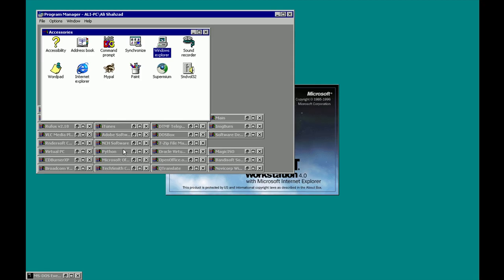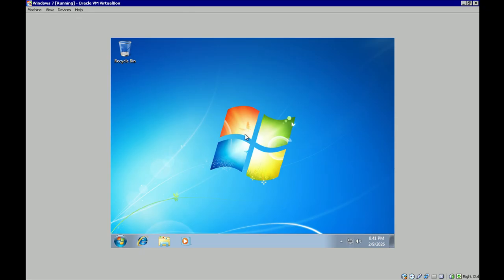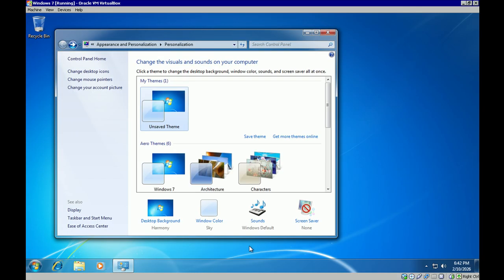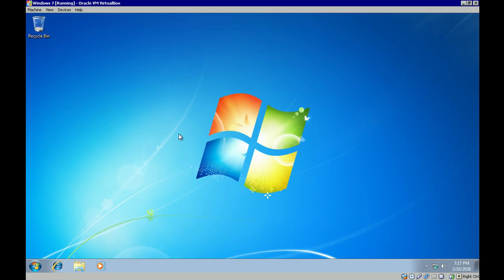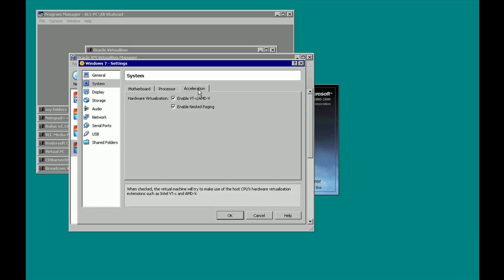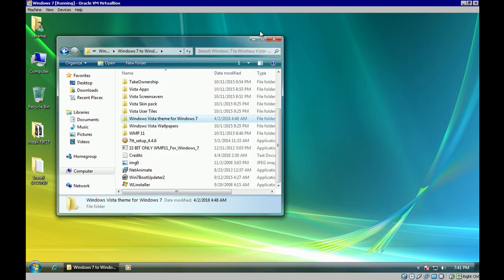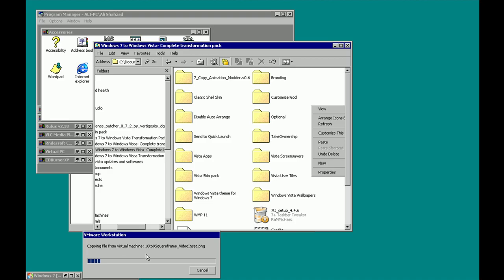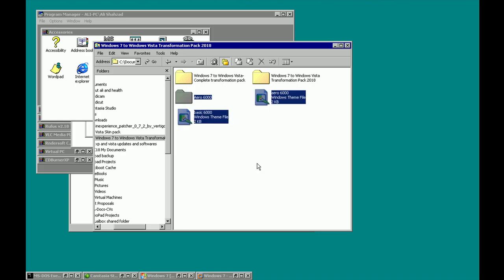How to make Windows 7 look like Windows Vista on VirtualBox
This is my incomplete video of the tutorial, but I will be showing the complete look and theme of Windows Vista, as I do not have time to make the video stretched longer to fit the clips showing the next major steps, but you would need the fuiles you need to download

You would need to movwe the Windows vuista Skin Pack file.exe x86 or x64 in the install first folder, whjich is in the vista trans pack folder from your VMware VM with Windows 7 to your desktop, (i am using progman.exe shell), then from your desktop (from windows exploere from progman.exe inmy shell) then move it to your windowqs 7 to vista trans opack shared folder then run it. Yoi can also download the file I uploaded to archive.org if you don't have space or time to add the folder "vista skin pack" wioth the inftall first file, to your physical pc or your windows 7 vmweare vm

Download the vista skin pack file: